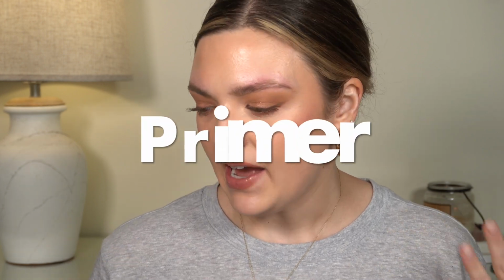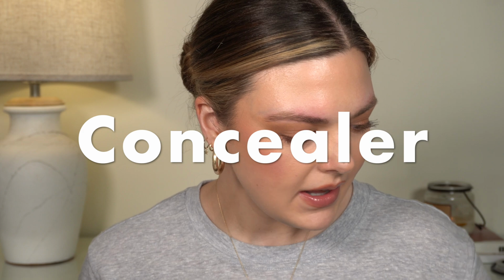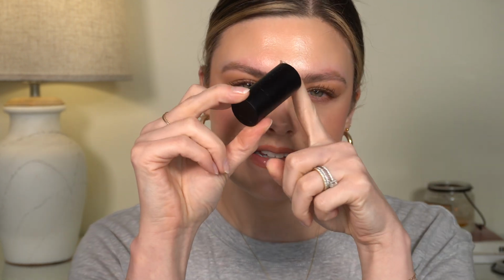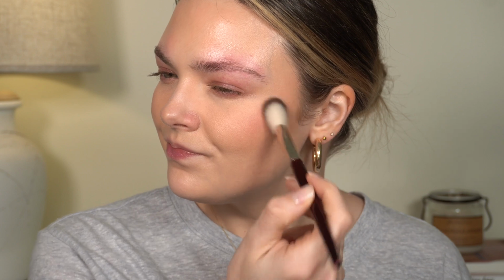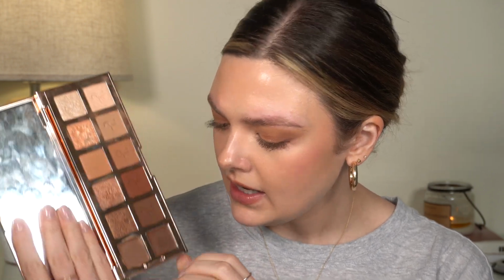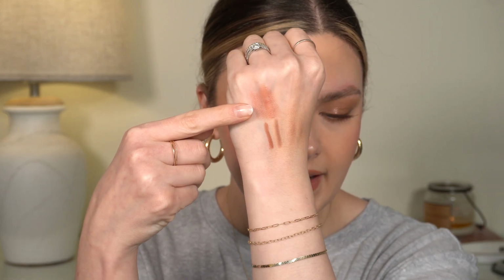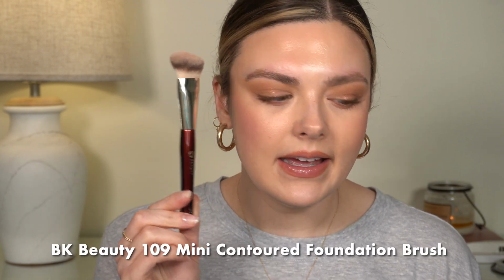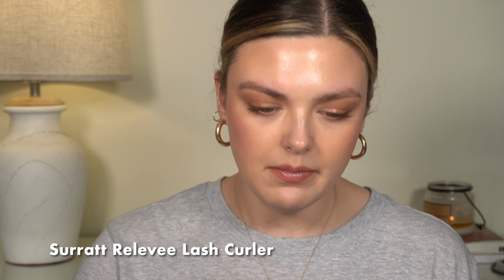If I Lost All My Makeup & Brushes...I'd Buy These First!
Hi everyone! Today I'm sharing an updated version of the makeup & brushes I would buy if I lost everything! I did this video about a year ago, but wanted to make an updated version. Basically, these are my current holy grail makeup products & makeup brushes. If you lost all your makeup & brushes, what would you immediately go out & buy again?!

-xo simply.blair

Gold Hoops

P R I M E R
@elfcosmetics Power Grip Primer + Niacinamide

C O R R E C T O R
@bobbibrown Skin Corrector Stick (Bisque)

F O U N D A T I O N/ S K I N. T I N T
@NARSCosmeticsofficial Light Reflecting Foundation (Deauville)

C O N C E A L E R
@NARSCosmeticsofficial Radiant Creamy Concealer (Creme Brûlée or Madeleine)

B R O N Z E R
@makeupbymario Soft Sculpt Skin Enhancer (Light Medium)

B L U S H
@RareBeauty Soft Pinch Liquid blush (Hope)

P O W D E R
@hauslabs Bio-Blurring Loose Setting Powder

E Y E S H A D O W
@Sigma_Beauty Eyeshadow Base + Primer

S E T T I N G. S P R A Y
@CharlotteTilbury Airbrush Flawless Setting Spray

Amazon Beakey Sponges

Amazon Powder Puffs